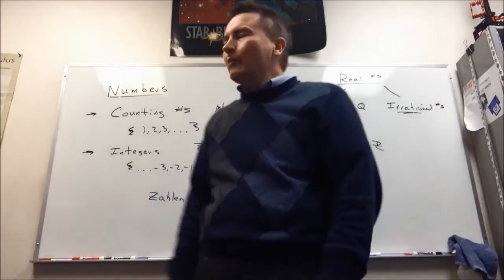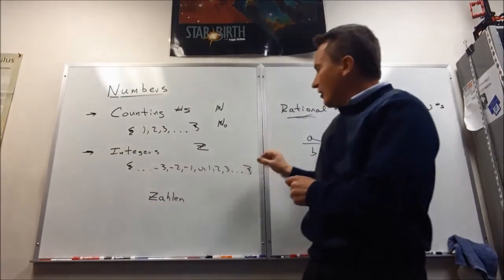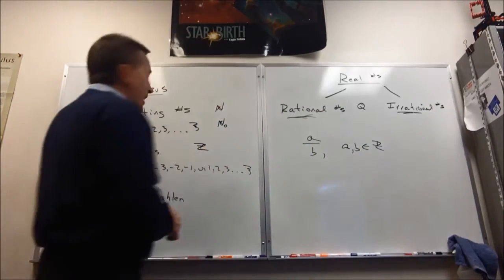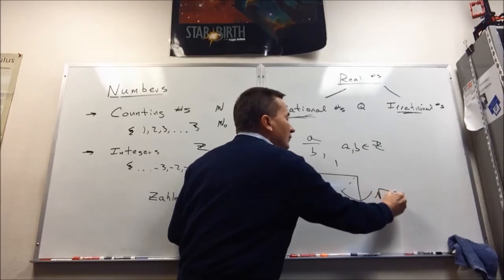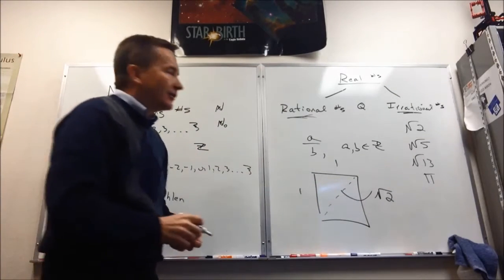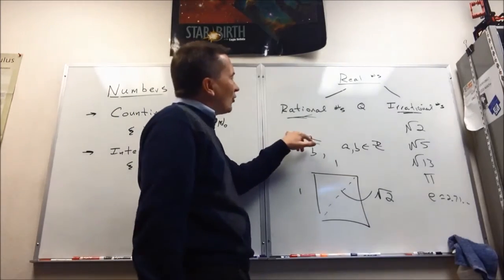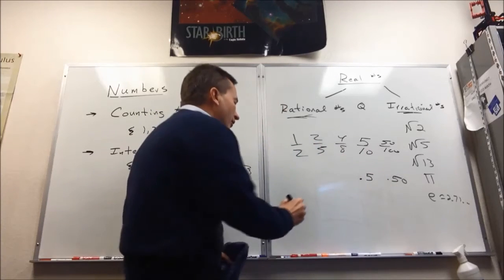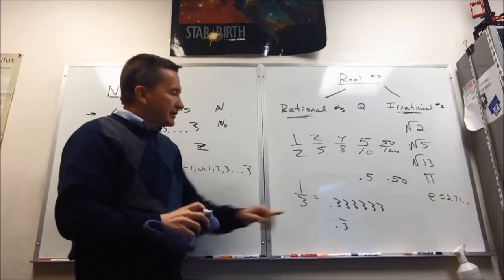Classification of Numbers